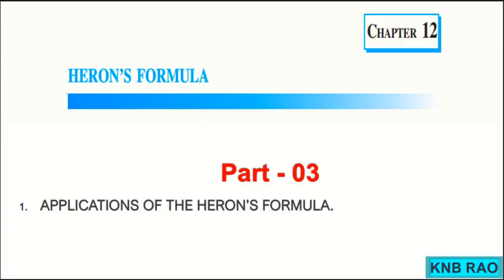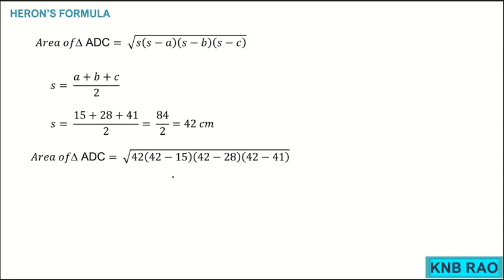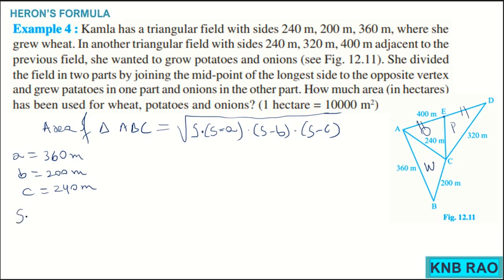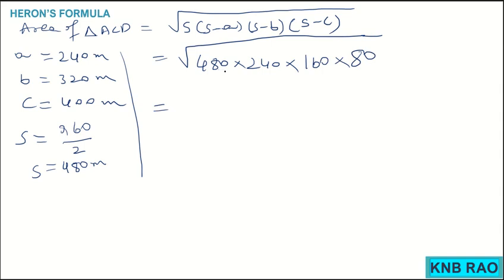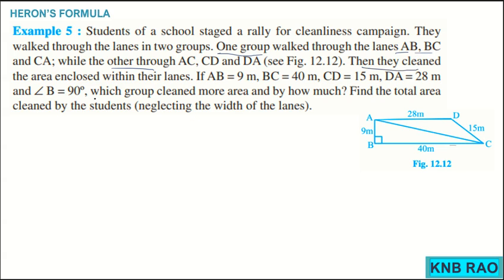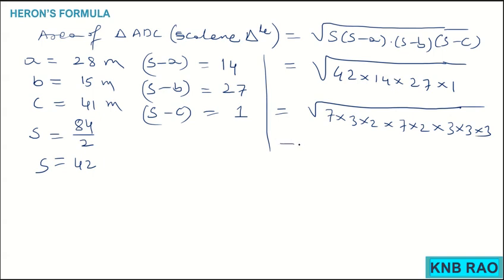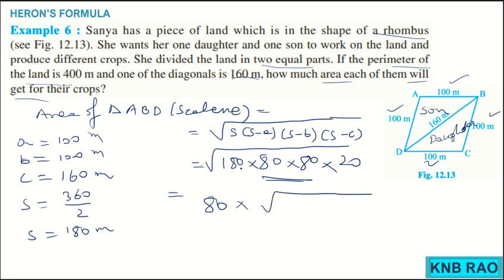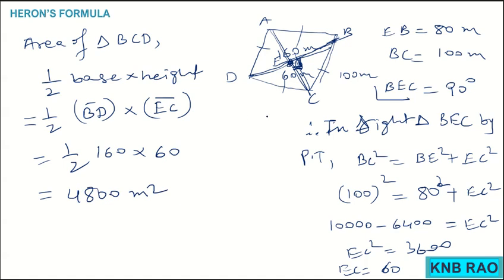UNIT V: MENSURATION HERON'S FORMULA, PART 3: CBSE IX STANDARD, MATHEMATICS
UNIT V: MENSURATION HERON'S FORMULA, CHAPTER 12: APPLICATIONS OF THE HERON'S FORMULA, EXAMPLE 4 TO 6